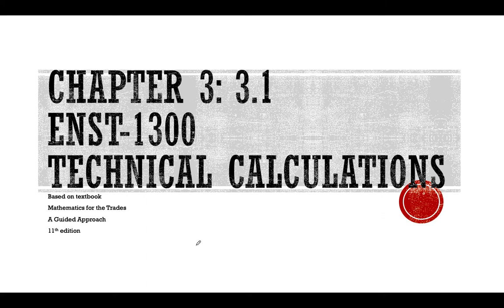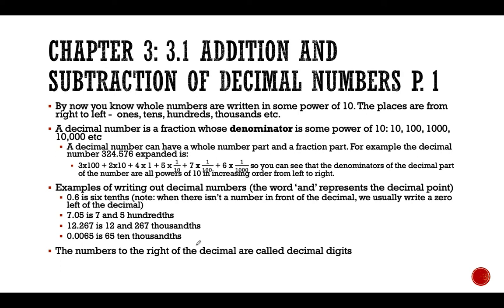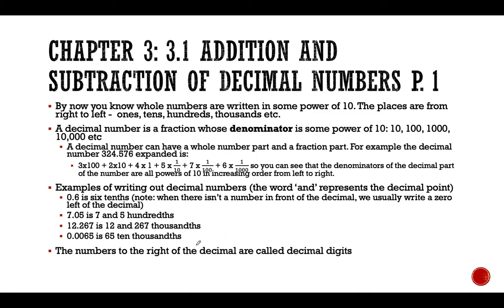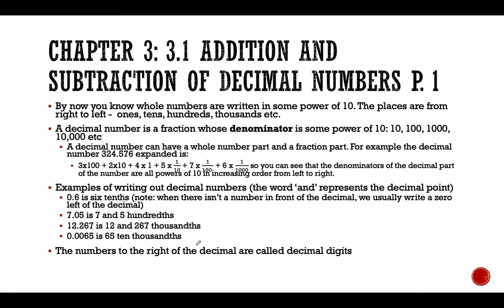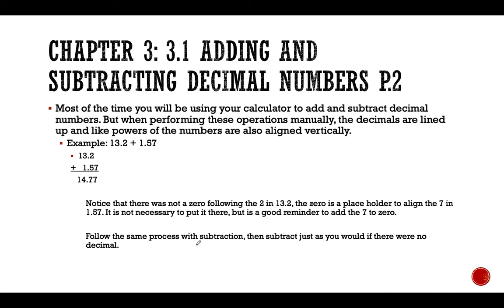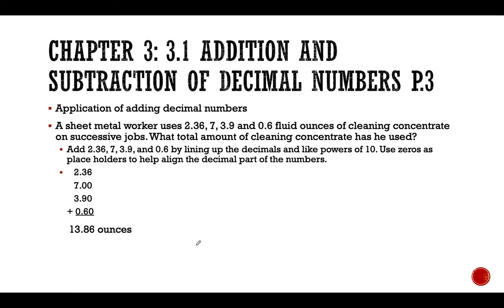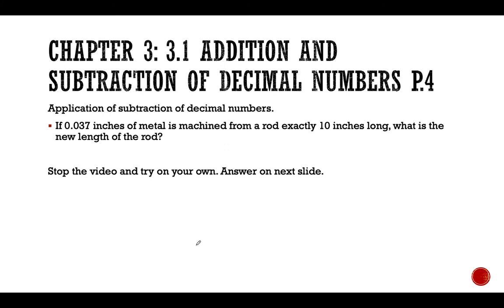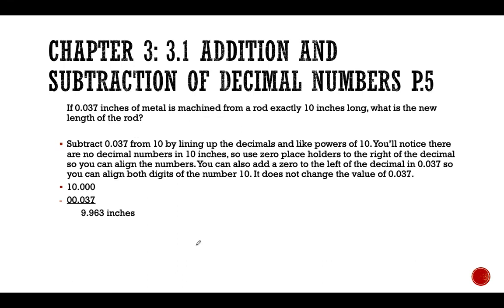Ch 3.1 Theme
Table of Contents:

00:00 - Chapter 3: 3.1ENST-1300Technical Calculations
00:04 - Chapter 3: 3.1 Addition and Subtraction of Decimal Numbers p. 1
01:44 - Chapter 3: 3.1 Adding and Subtracting Decimal Numbers p.2
02:30 - Chapter 3: 3.1 Addition and Subtraction of Decimal Numbers p.3
03:10 - Chapter 3: 3.1 Addition and Subtraction of Decimal Numbers p.4
03:28 - Chapter 3: 3.1 Addition and Subtraction of Decimal Numbers p.5